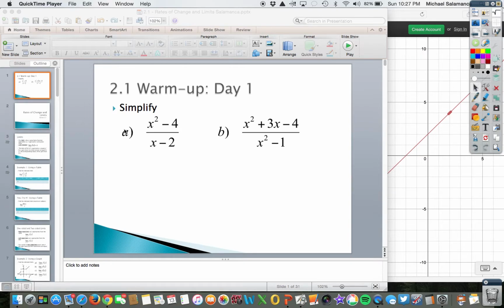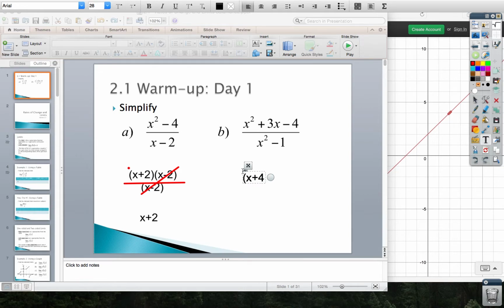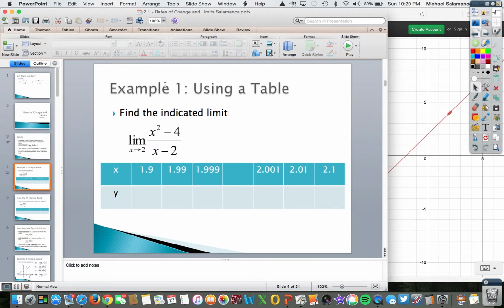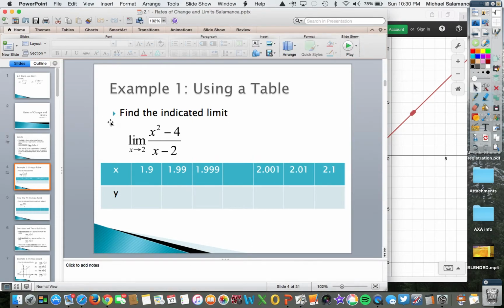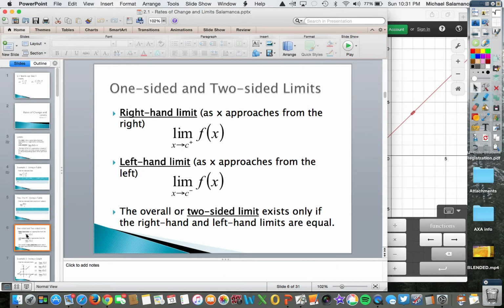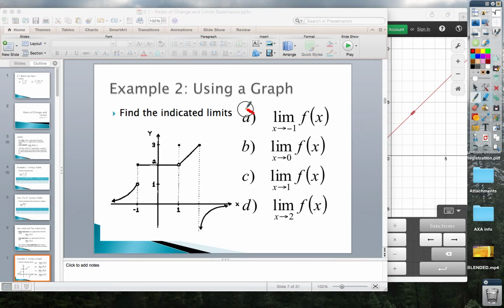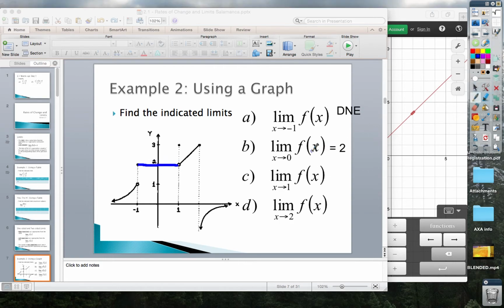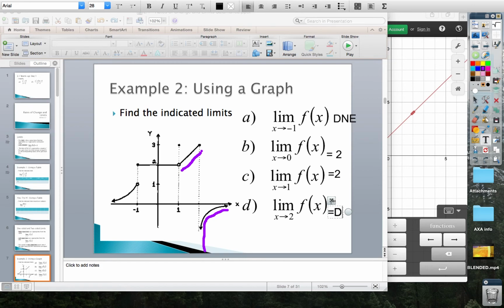AP Calculus Rates of Change and Limits Part 1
This video was created by Michael Salamanca as part of his AP Calculus course at Madison HS. This is part of a five part series of limits.